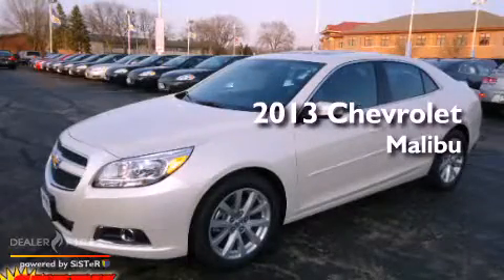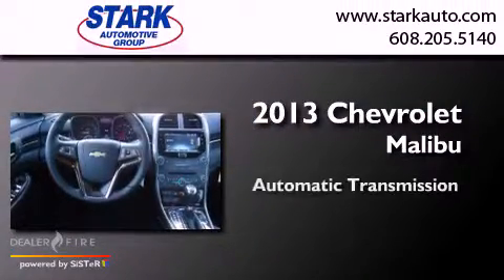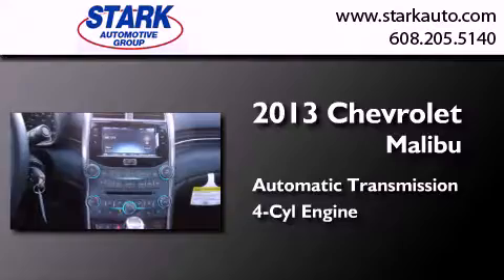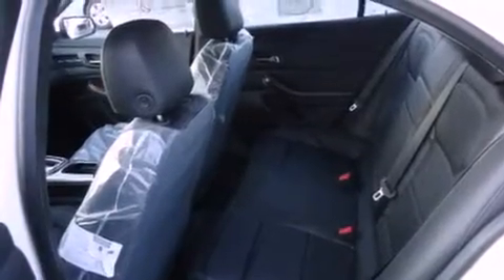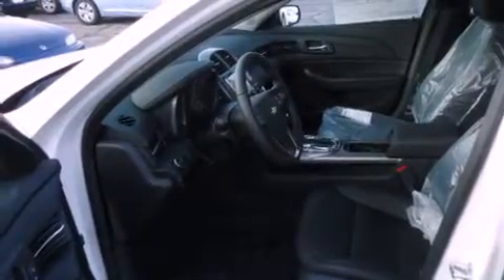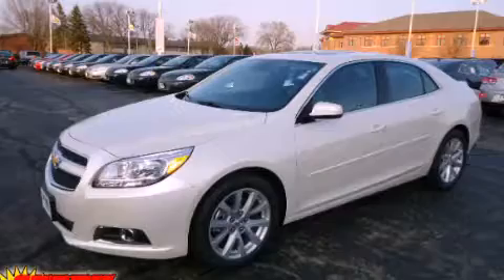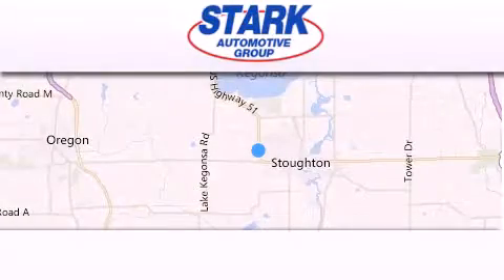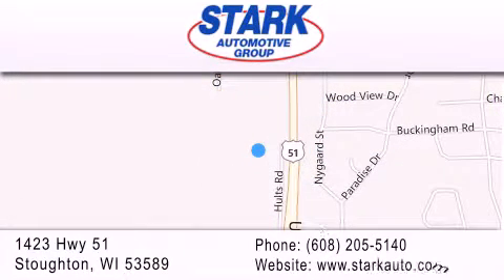2013 Chevrolet Malibu Stoughton WI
Year : 2013
 Make : Chevrolet
 Model : Malibu
 Engine : 4 cyl., 2.0, turbocharged
 Trans . : automatic
 Exterior : white

 Interior : jet black
 Stock : 6130194